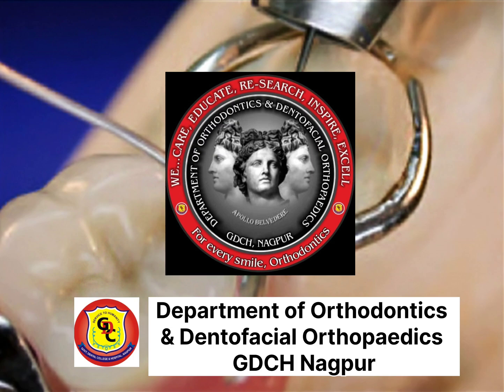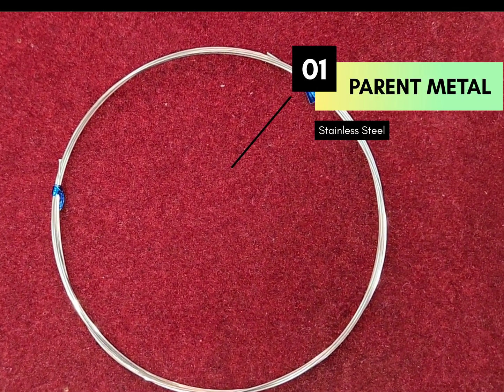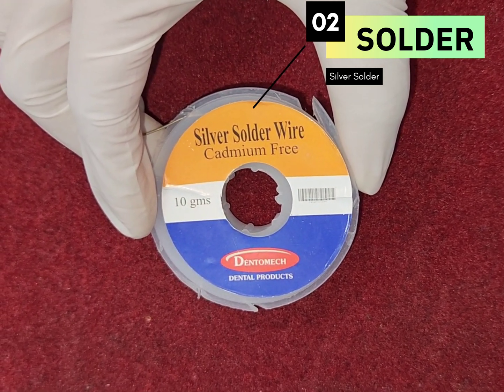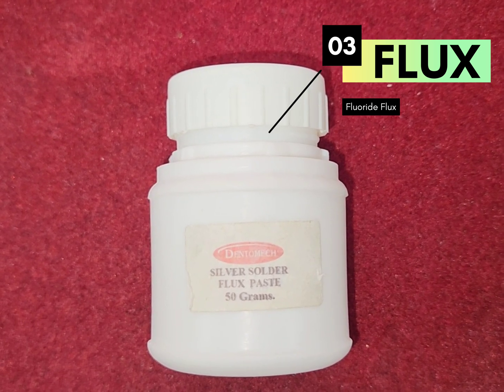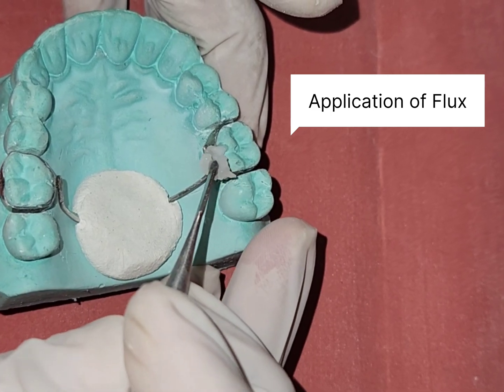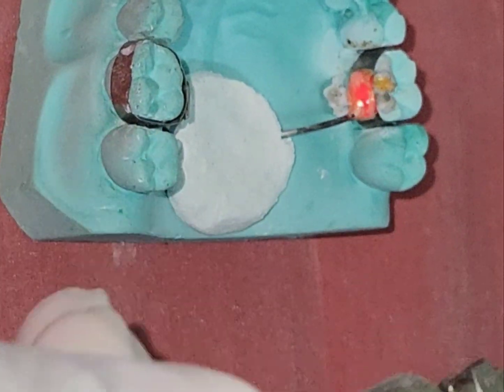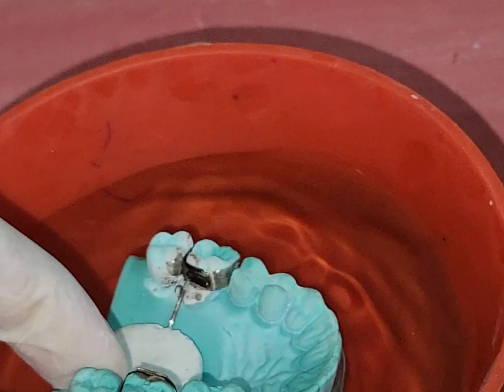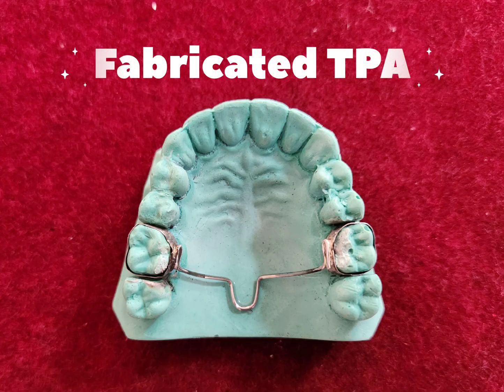ORTHODONTIC SOLDERING!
Demonstration of Transpalatal arch soldered to Molar band.